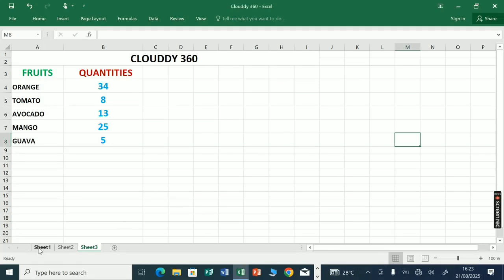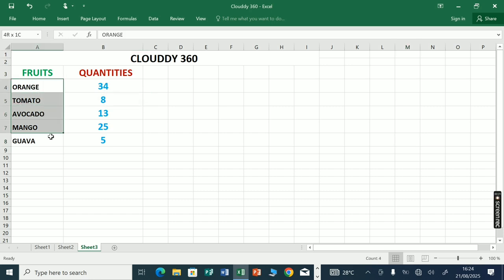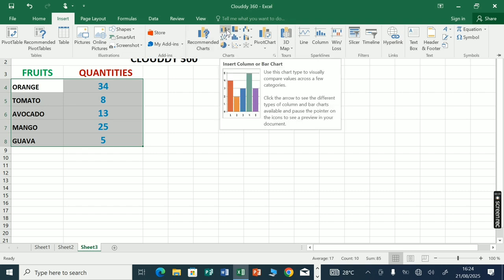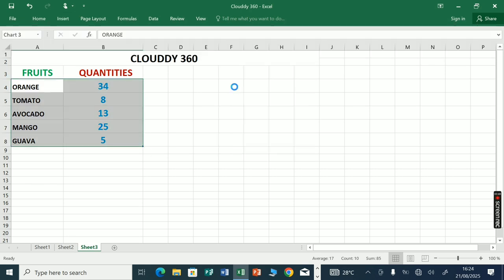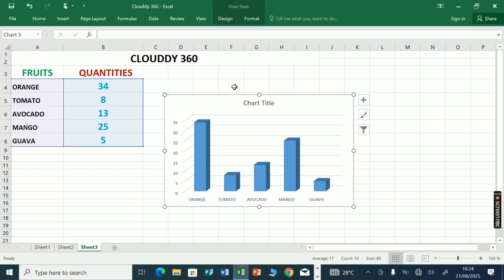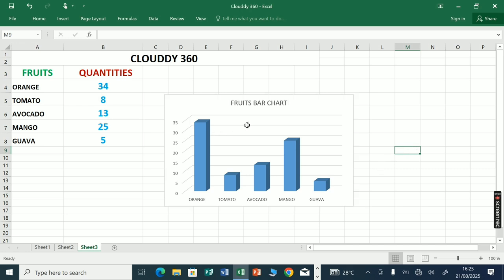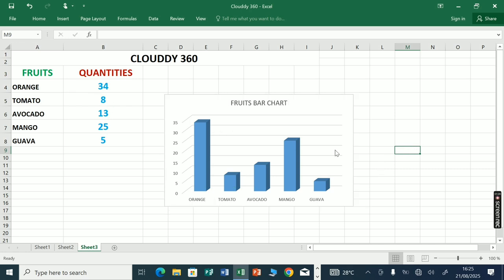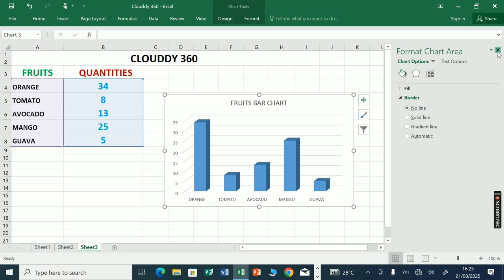BAR CHART🔥🔥🔥WITH MICROSOFT EXCEL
BAR CHART